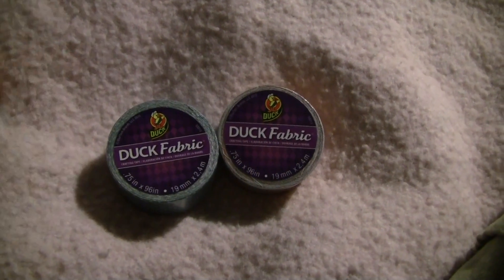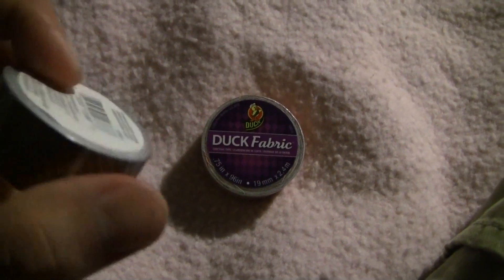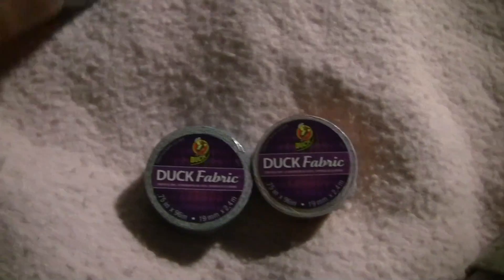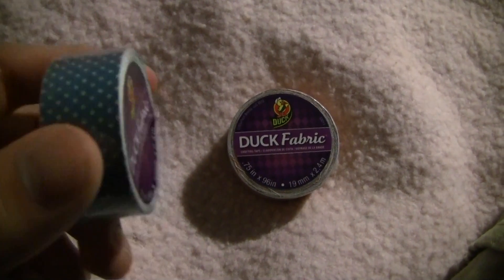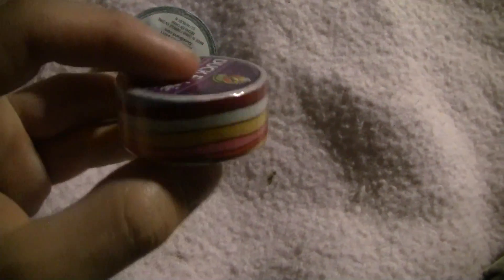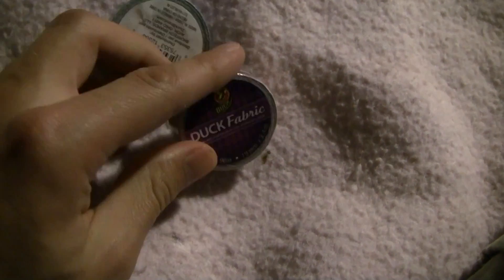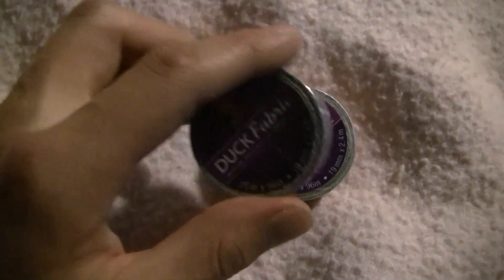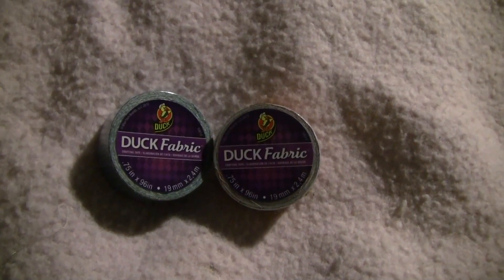Duck Fabric Tape rolls?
Kind of a cool new thing from Duck brand, it's kind of pricy but it sure is a cool concept!